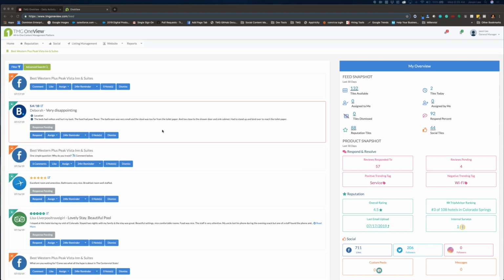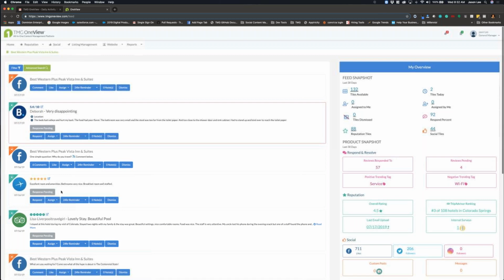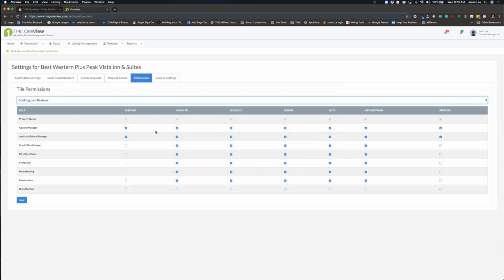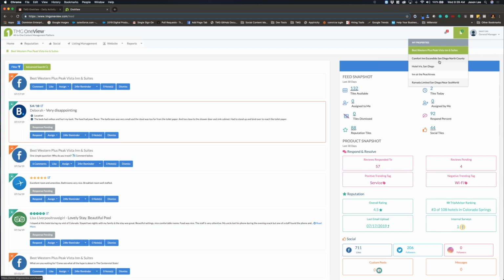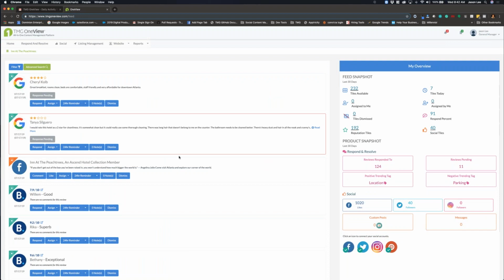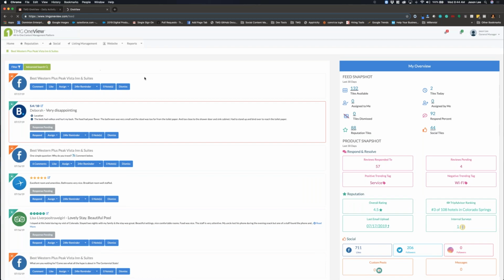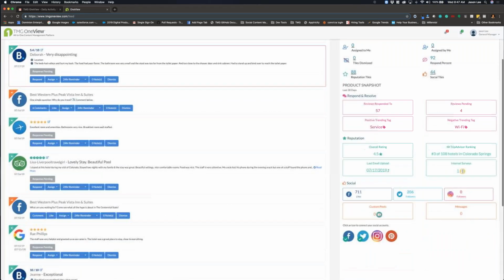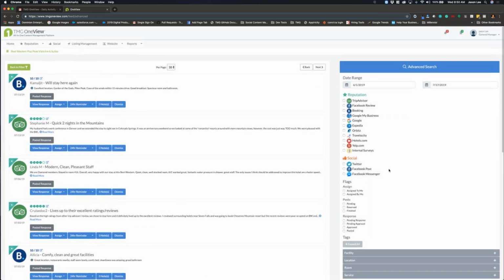Pro Tips: Managing Your TMG OneView™ Feed [Webinar]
Today, there are more online channels than ever for travelers to communicate with hoteliers. As the number of travelers reaching out to hoteliers online grows, so does the impact of a timely and thoughtful response. So how do you manage all user-generated content like reviews, social media comments, and direct messages efficiently? The answer is Travel Media Group’s TMG OneView™ Feed.

This webinar will demonstrate the best ways to use TMG OneView™ to leverage guest communication to optimize your online presence and grow revenue.